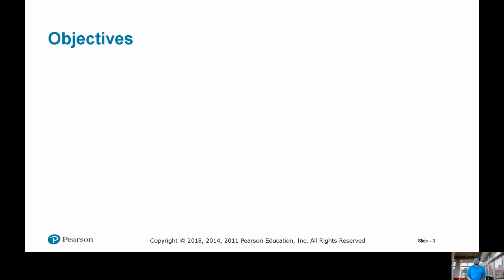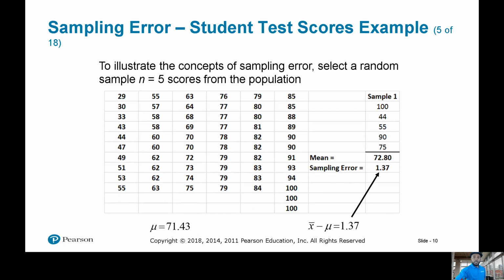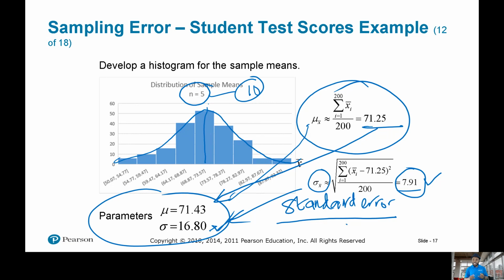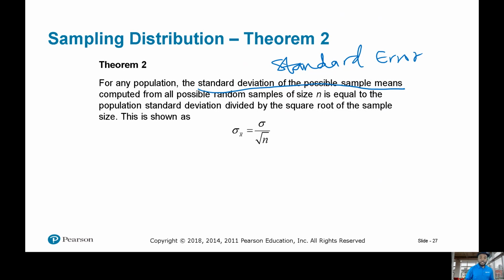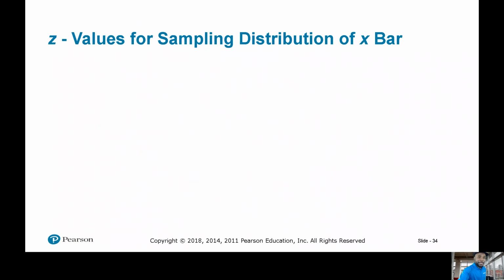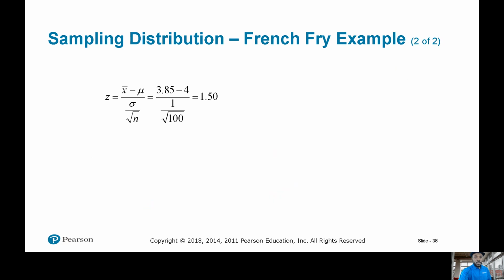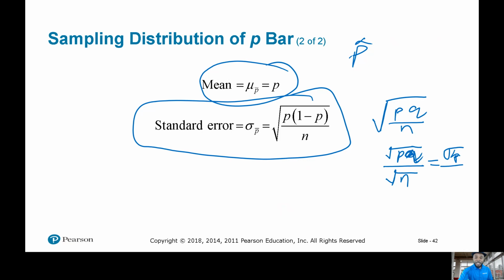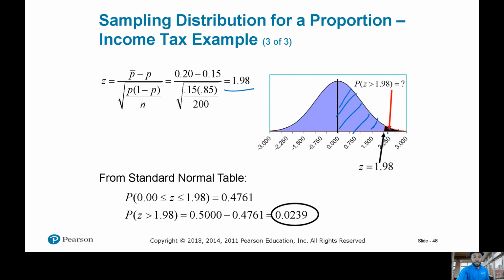Chapter 7 | Introduction to Sampling Distributions | Business Statistics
Understand the concept of sampling error.
Determine the mean and standard deviation for
Understand the importance of the Central Limit Theorem.
Determine the mean and standard deviation for the sampling distribution of the sample proportion